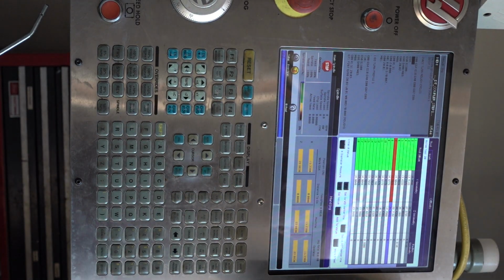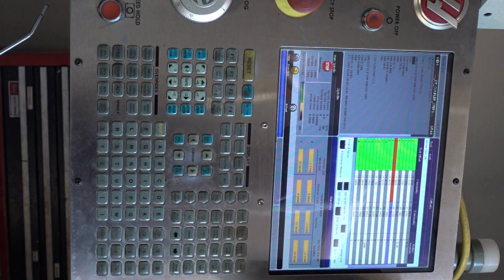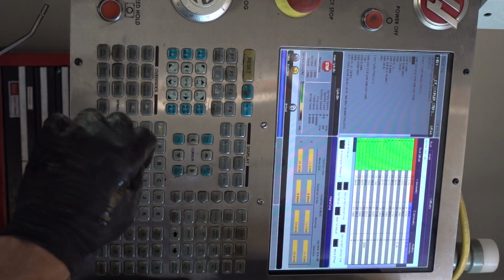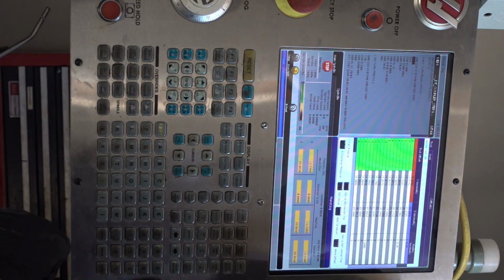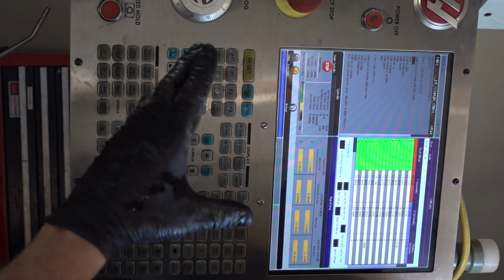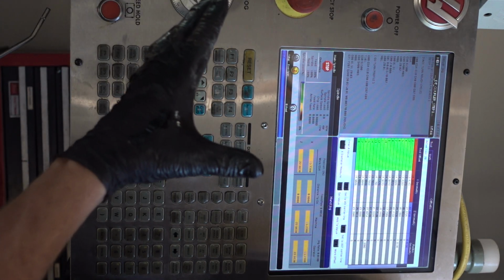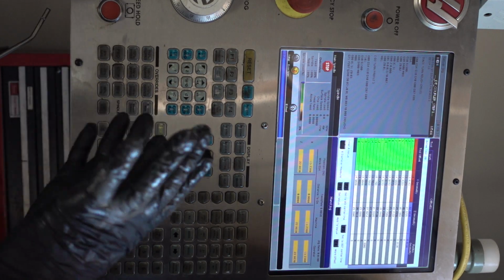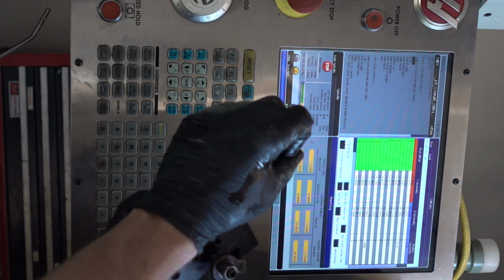Haas TL1 Step 6